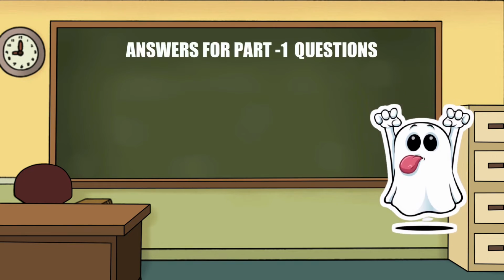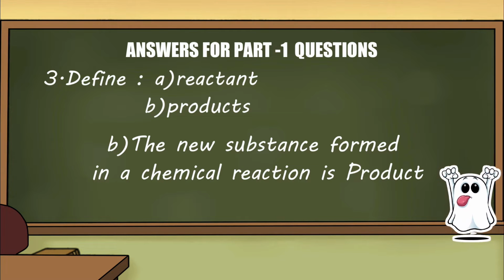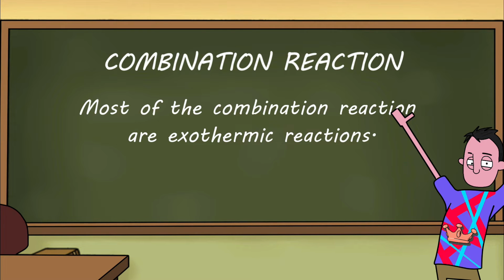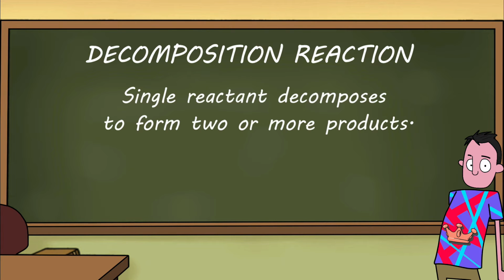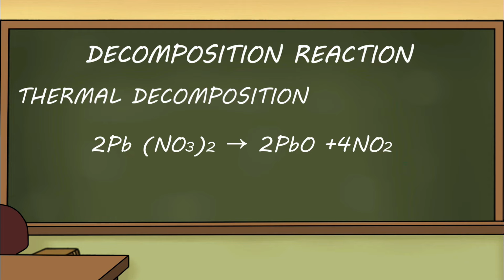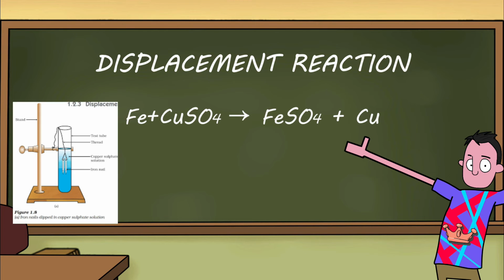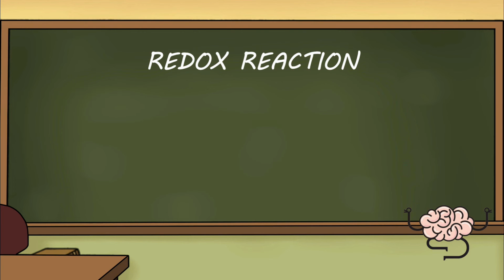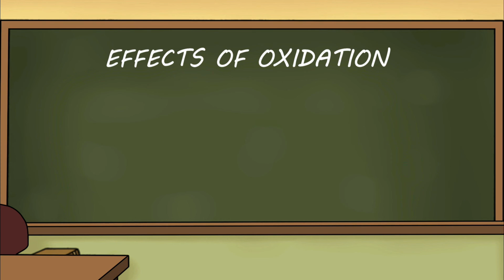Chemical Reactions and Equations || PART -2 || NCERT 10TH 2021 || HANK Bros.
Hi guys This is the 2nd and last video of chemical reactions and equations lesson from NCERT text book .this video is all about the types of chemical reactions. We have explained it detailly.
The next video will be uploaded in a few days.